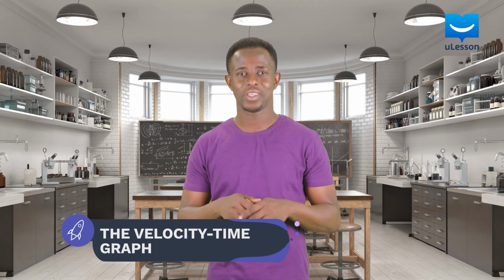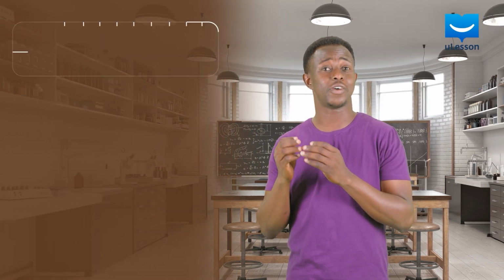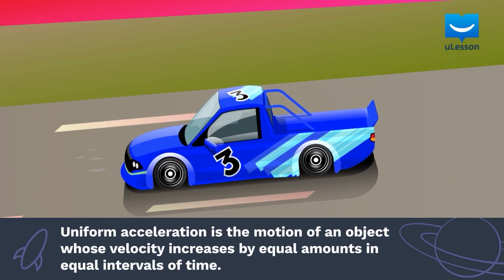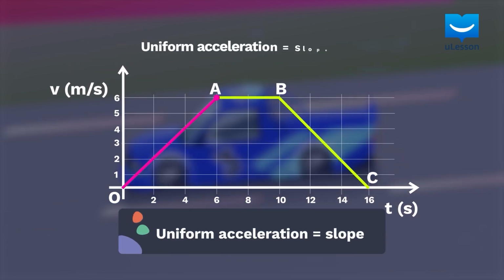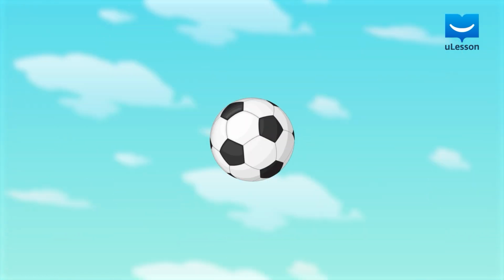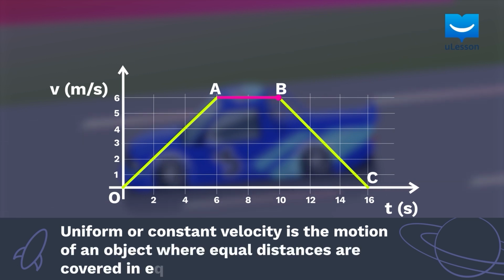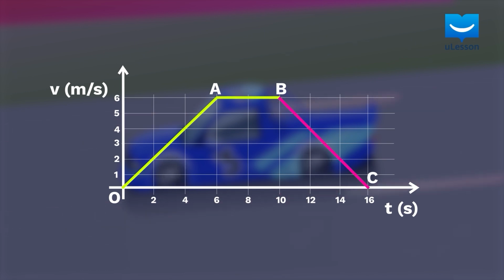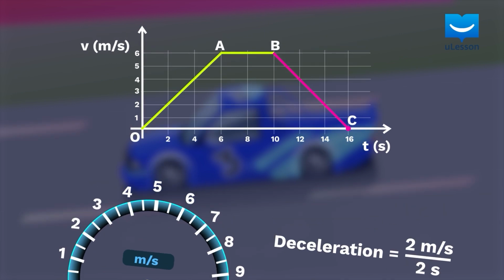Velocity time Graphs